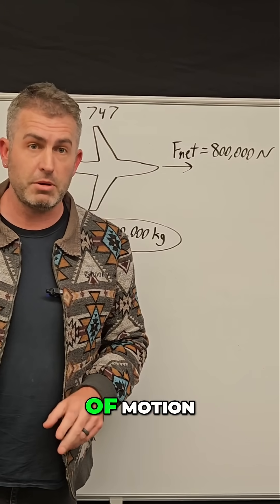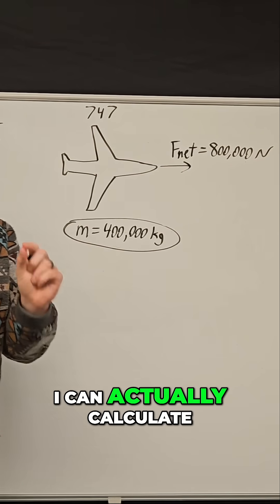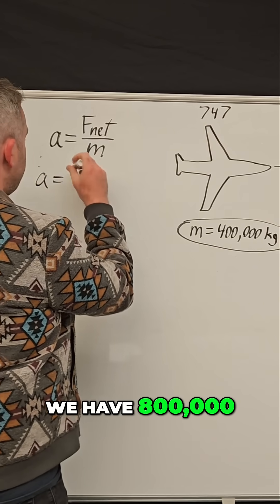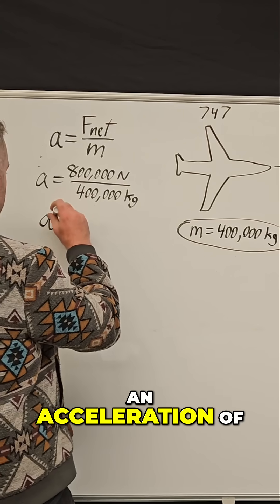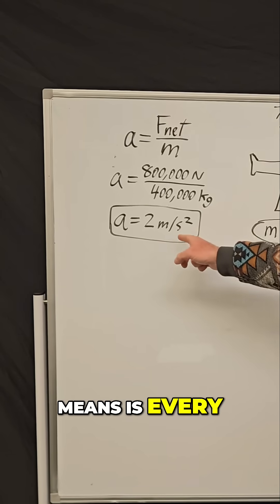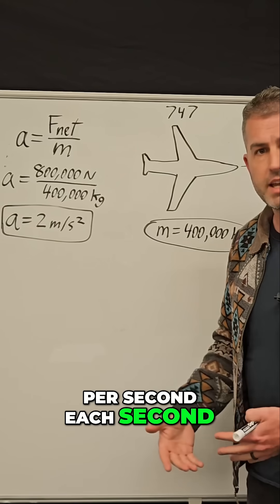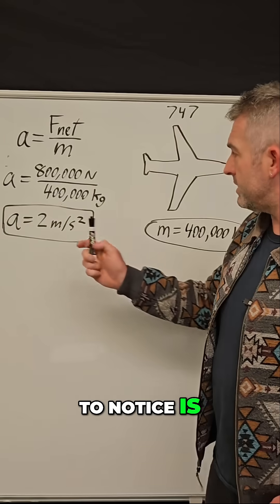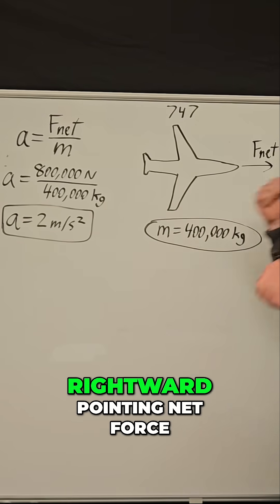Airplane Acceleration: Newton's Law in Action!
Newton's second law in action! Witness how net force divided by mass determines an airplane's acceleration during takeoff. Watch the math come alive as we calculate and predict the plane's velocity increase: 'every second... its speed will increase by a rate of 2 meters per second each second!'